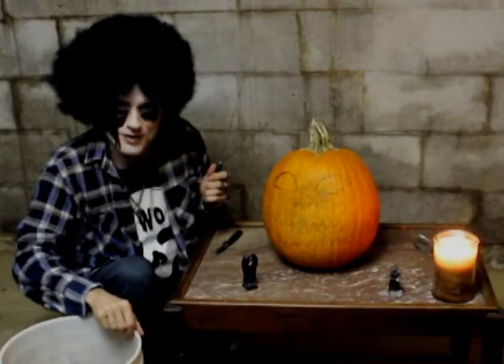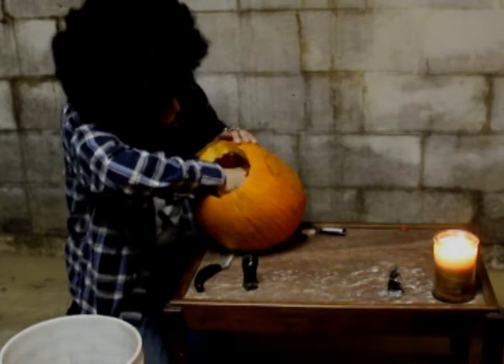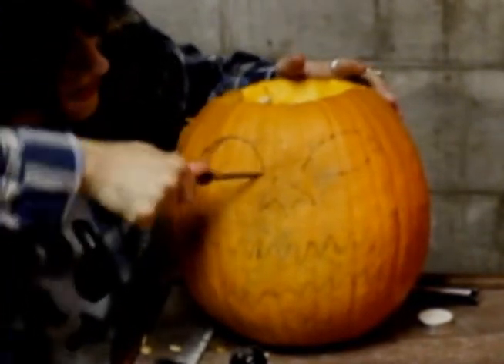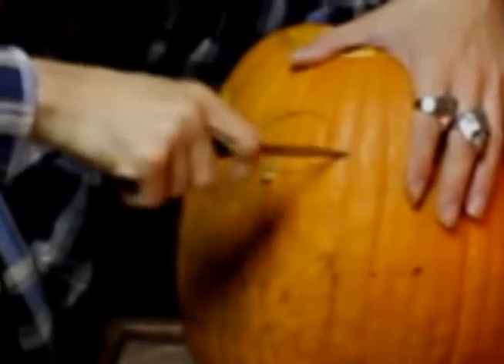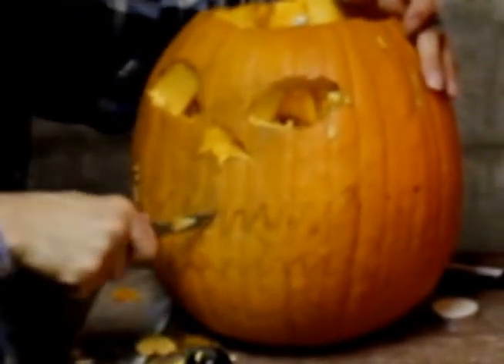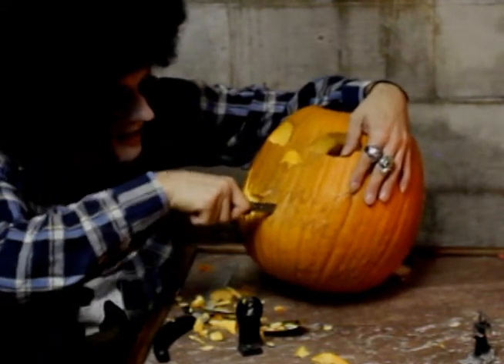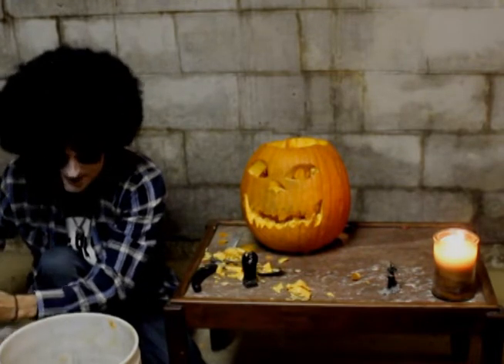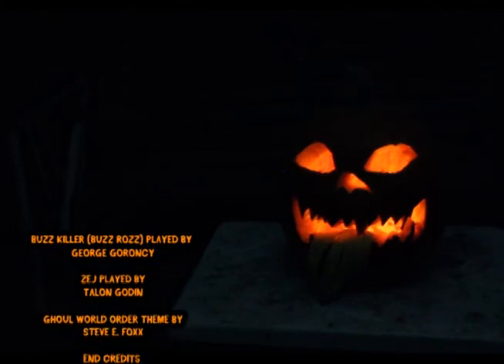The Joy Of Pumpkin Slashing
Come visit us on Spacehey.